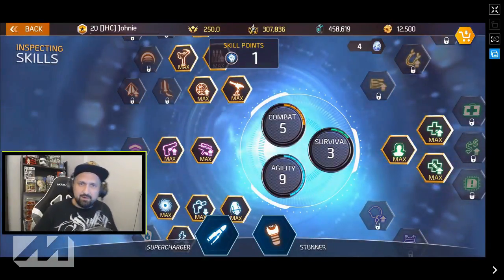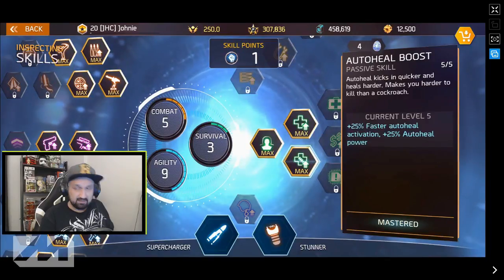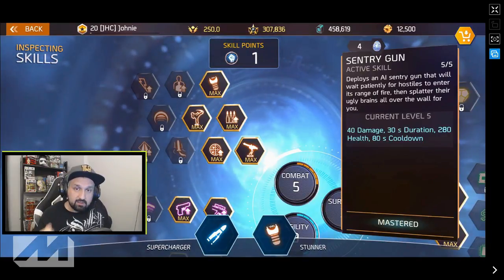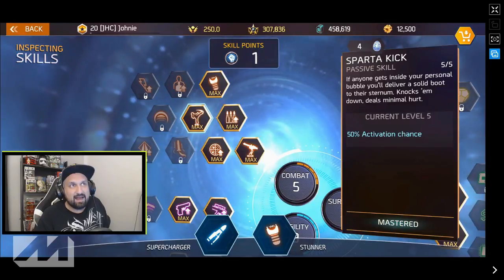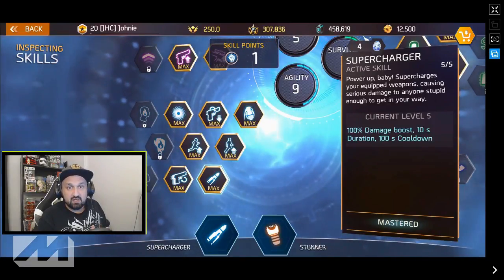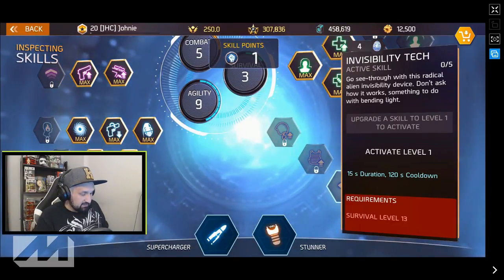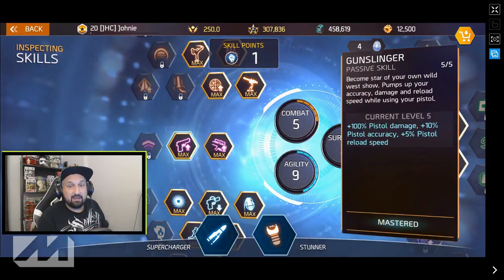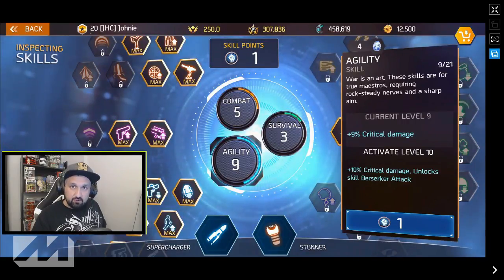The BEST SKILLS in Shadowgun Legends (skills guide)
**UPDATE** Gunslinger was nerfed to 50%, some cooldowns were changed after the video. Still, AM BOMB AND SUPERCHARGER are still the top skills in the game for dungeon farming.
STUNNER got nerfed twice, no longer stuns Blade Dancer boss. Still a good skill but not as good as it was.

Hey guys, this is my guide on how to invest your skill points and what the best skills are in shadowgun legends